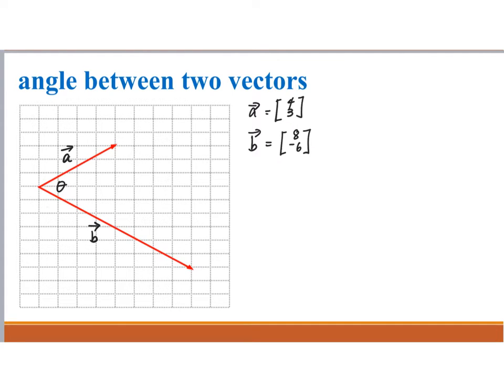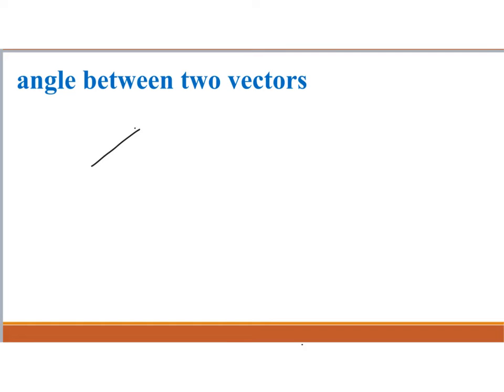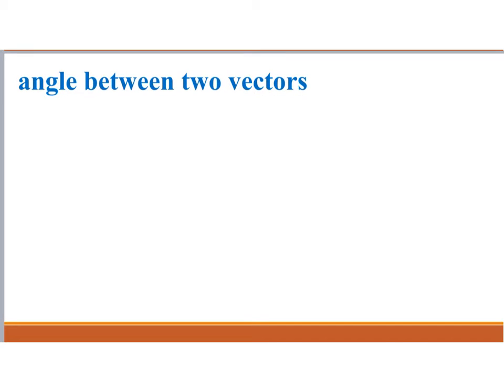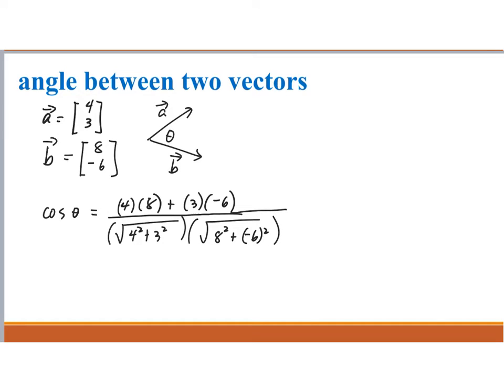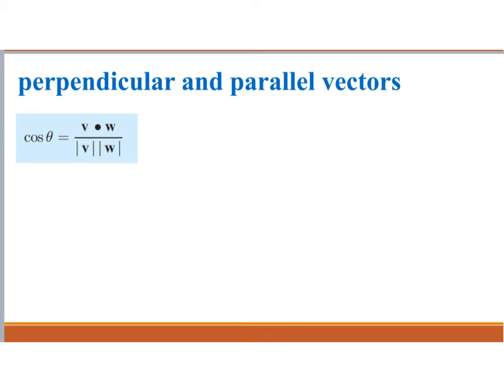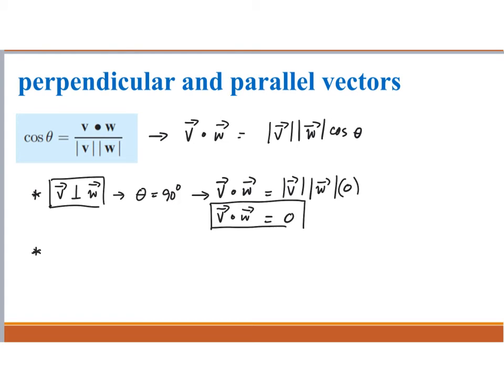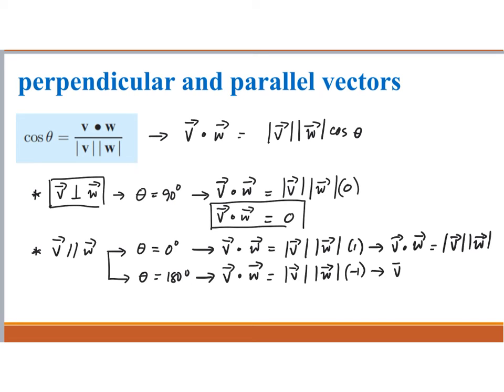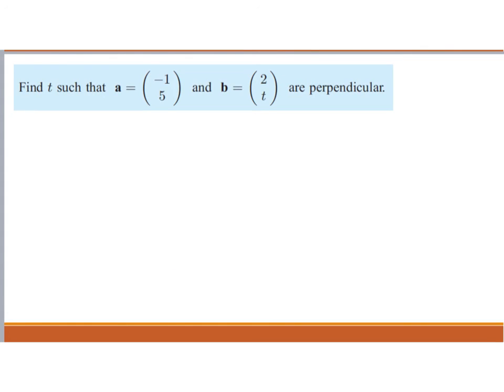angle between two vectors